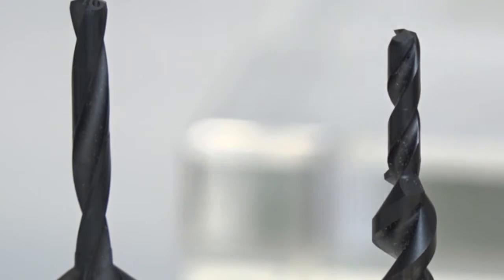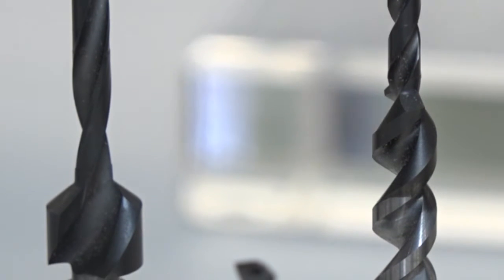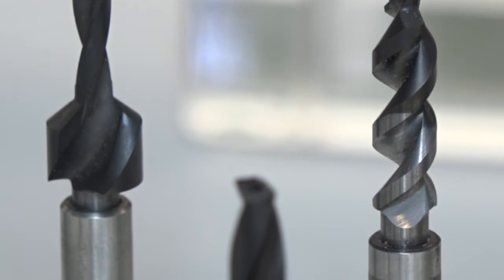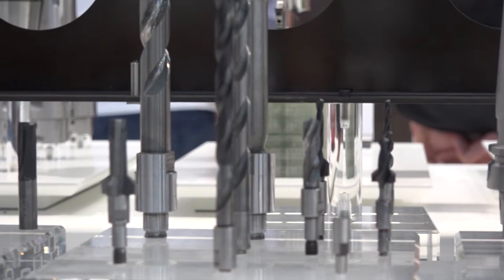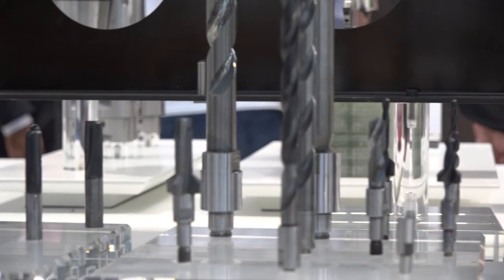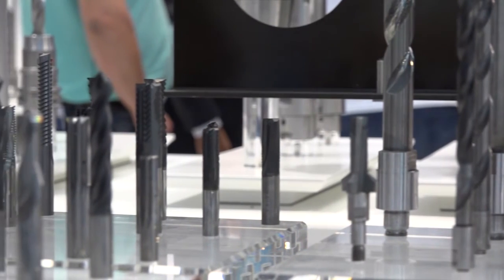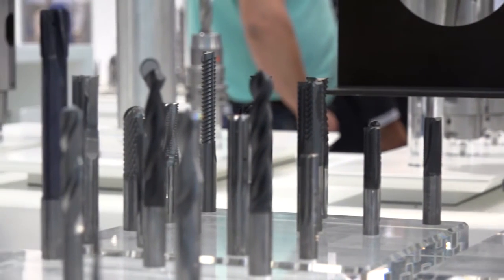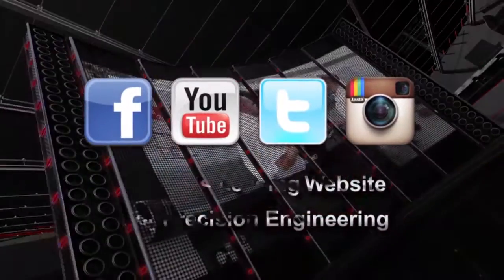Mapal Combination tool for dry machining of Al/Al stacks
Aircraft manufacturers frequently employ stacks of different aluminium alloys for the aircraft fuselage. During final assembly of the aircraft, drill feed units are used to drill bores for riveted joints in these two aluminium alloys that form the ribs and outer skin of the aircraft. Until now minimum quantity lubrication (MQL) has been used to cool the drilling and countersinking tools. However, the cooling medium then got inside the aircraft where further assembly steps were taking place at the same time. This type of cooling also requires extensive cleaning. As a result, the demand arose for a tool for dry machining of the Al-Al stacks.

Not only the dry machining made demands on the tool, but also the varying properties of the two different aluminium alloys. The machining operation must not produce a burr, either at the bore exit or between the two layers.

MAPAL has taken up this challenge and developed a new drill with countersink step in order to be able to drill the bores for the riveted joints dry. The twin cutting edged carbide tool has an extremely positive cutting edge and a double point angle. This minimises burr formation and achieves better centring. The coating of the drill prevents material adhesion to the cutting edge. A leading stage provides for an optimum bore quality. Specially formed chip flutes ensure optimum chip removal. Air is used for cooling, preventing overheating of both the tool blade and the aluminium and hence burr formation. The compressed air is also used to blow out the chips.
At one aircraft manufacturer the new drill is used i.a. for the bores on the longitudinal seam in the rear main span. A spindle speed of 2,959 rpm and a feed rate of 0.154 mm are used here. The drill with its diameter of 4.748 mm and a 100° countersink step reliably produces 1500 bores before the bores no longer lie within the demanded tolerance of 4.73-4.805 mm.